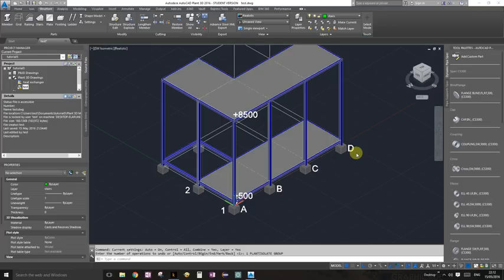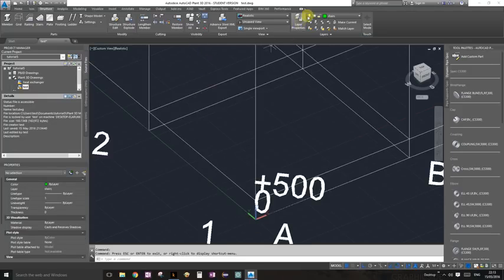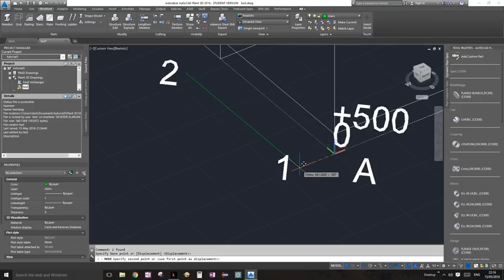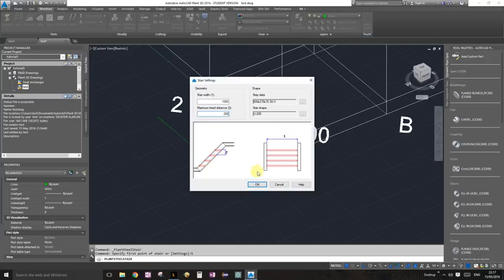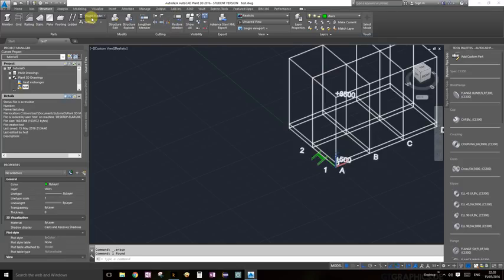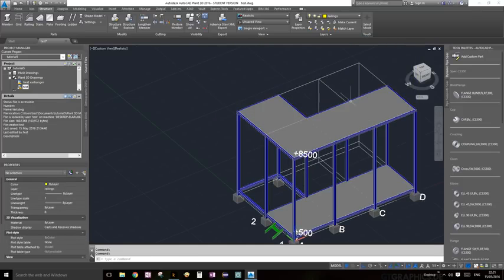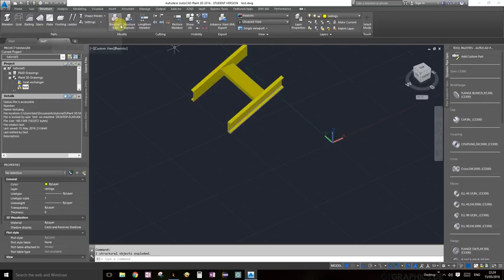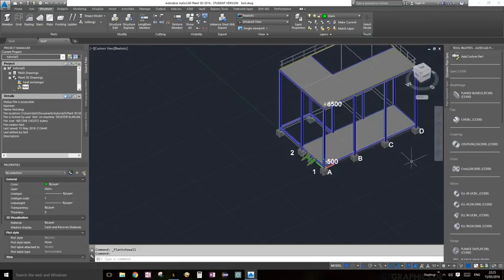Tutorial 6 AutoCAD Plant 3D Stairs and Railings